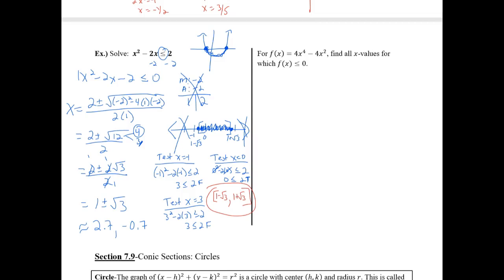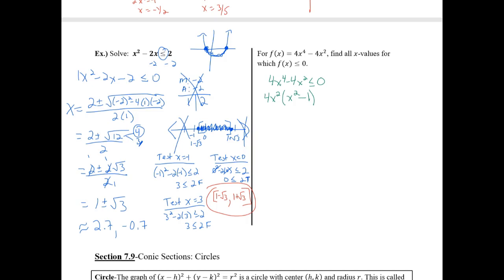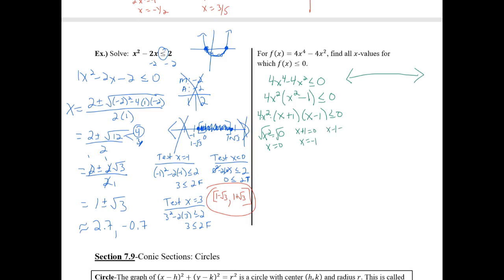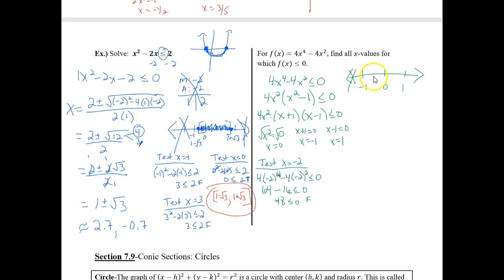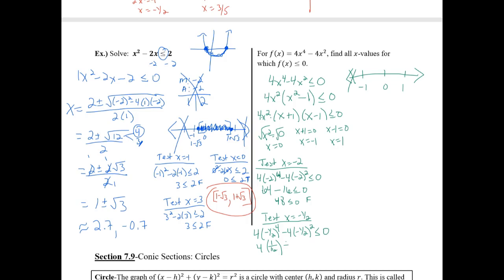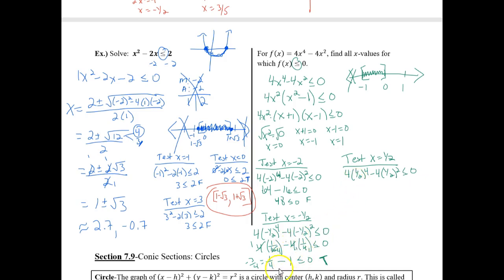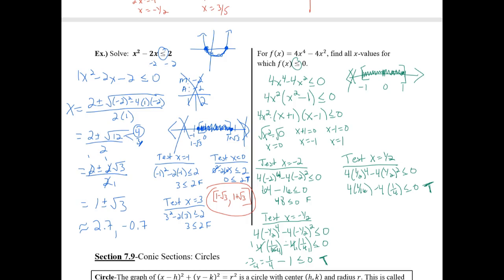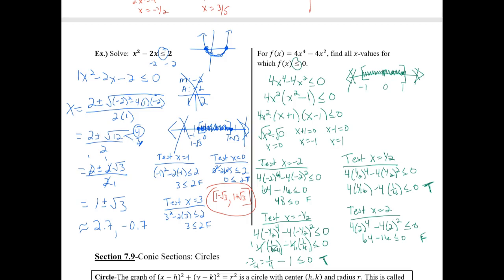Solve a Polynomial Function Inequality